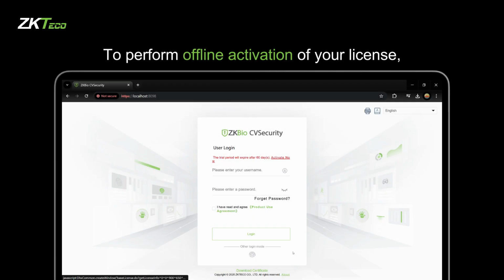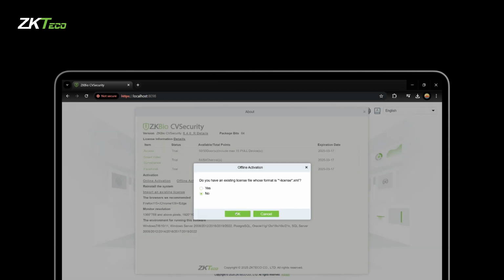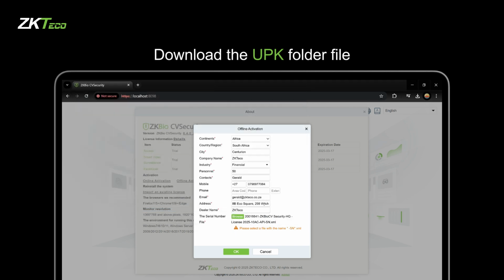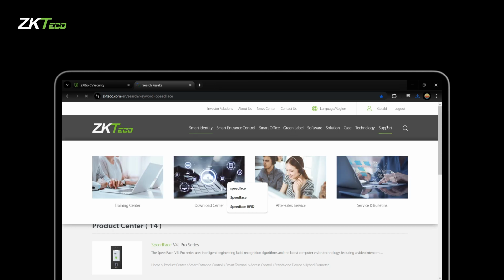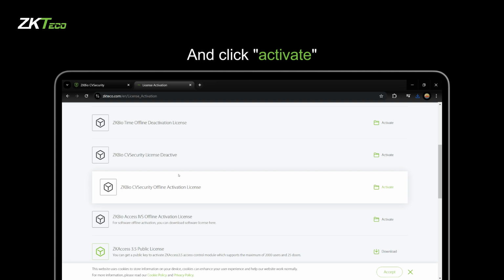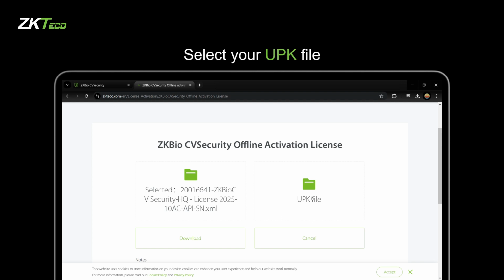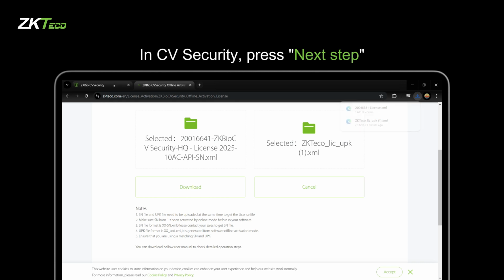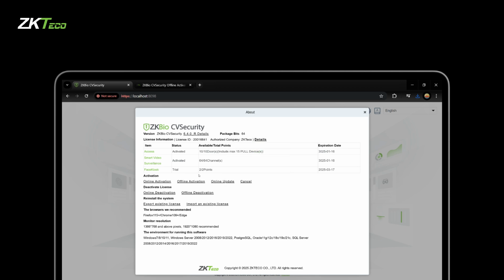ZKBio CVSecurity | Offline Activation | Quick & Easy Guide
Activate your ZKBio CVSecurity system without the hassle! This step-by-step tutorial shows you how to easily perform offline license activation by downloading the UPK and obtaining your activation license directly from the official ZKTeco website or through ZKTeco South Africa Sales. Perfect for security installers and general users looking for a fast and efficient setup.

In this video, we'll cover:
* Downloading the User Product Key (UPK).
* Obtaining your activation license from ZKTeco.com.
* Applying the license to your ZKBio CVSecurity software.

This guide is designed to be simple and easy to follow, allowing you to get your security system up and running quickly.